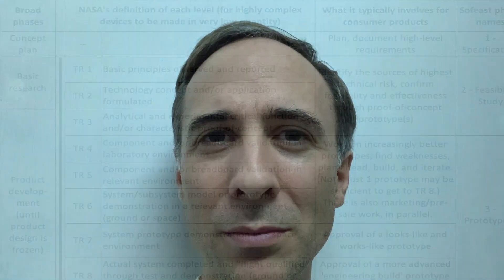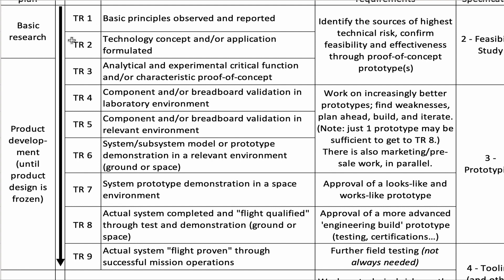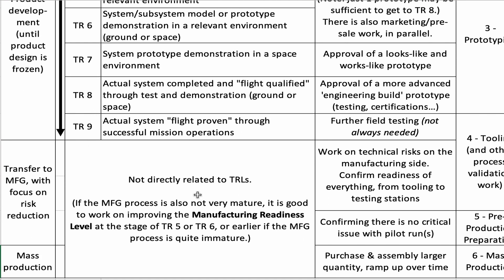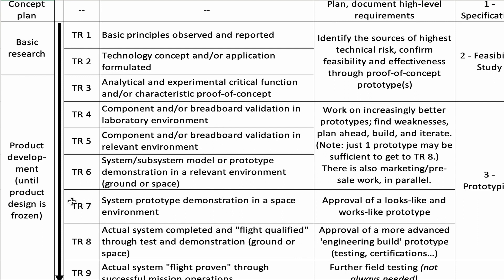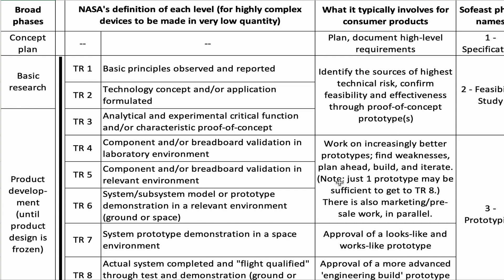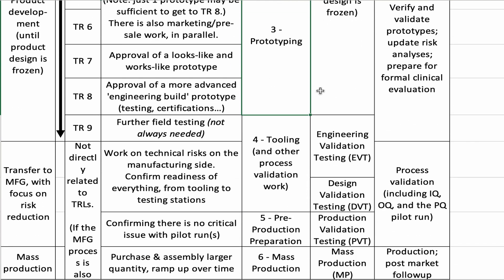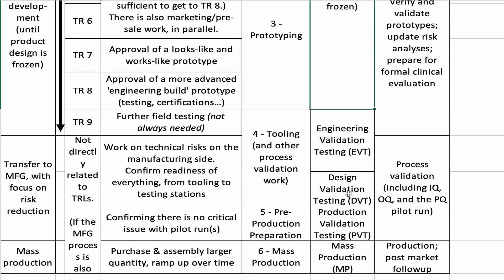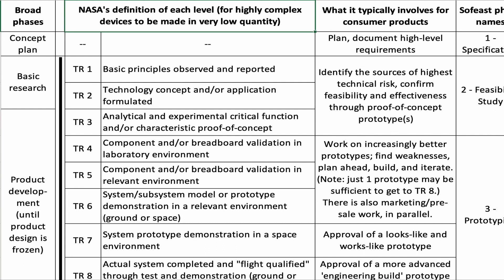Technology Readiness Levels (TRL) Explained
In this video, Sofeast's CEO Renaud Anjoran explains what the technology readiness levels are and how they are related to common product development frameworks used in different industries.

WHAT ARE THE TRL?
The TRL was developed by NASA to provide a product development framework consisting of 9 different technology milestones for use when creating space devices that help to manage the R&D choices and activities required.
After the product concept has been defined, the TRL framework can be implemented. TRL 1 is the start and relates to when the technology is immature and at an early developmental stage. We go through the process which ends with TRL 9 where you'll have mature technology where R&D is all but complete and the product design is fully validated.
The next step is to validate production and then, when sure, go into mass-production.

BENEFITS
They can benefit today's manufacturers of consumer products, electronics, and medical devices, too, as the product development and manufacturing framework you use corresponds to the TRLs as you'll see.
Therefore, the technology readiness levels can be used as milestones to manage your product development even when you aren't NASA!

WHAT ARE THE 9 TECHNOLOGY READINESS LEVELS?
The TRLs can be broken down into 5 categories:

1. Basic research in new technologies and concepts.

The basic research phase includes TR 1 (Basic principles observed and reported) and TR (Technology concept and/or application formulated).

2. Focused technology development addressing specific technologies for one or more potential identified applications.

3. Technology development and demonstration for each specific application before the beginning of full system deployment.

4. System development (through first unit fabrication).

5. System ‘launch’ and operations.

The other four phases span the entire product development process up until the product design is 'locked' and much closer to being ready for manufacturing. They include TR 3 (Analytical and experimental critical function and/or characteristic proof-of-concept), TR 4 (Component and/or breadboard validation in a laboratory environment), TR 5 (Component and/or breadboard validation in a relevant environment), TR 6 (System/subsystem model or prototype demonstration in a relevant environment (ground or space)), TR 7 (System prototype demonstration in a space environment), TR 8 (Actual system completed and "flight qualified" through test and demonstration (ground or space)), TR 9 (Actual system "flight-proven" through successful mission operations).

NASA did not focus on the transfer to manufacturing and mass production phases, as this wasn't particularly relevant to them, but manufacturers of mass-produced goods will need these phases, so you'll see how to implement these as a part of your development framework, too.